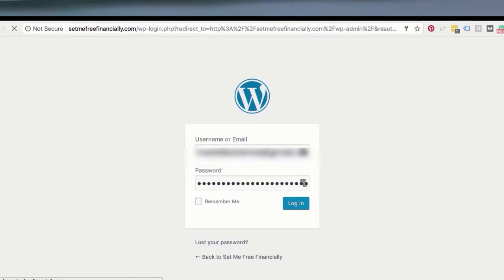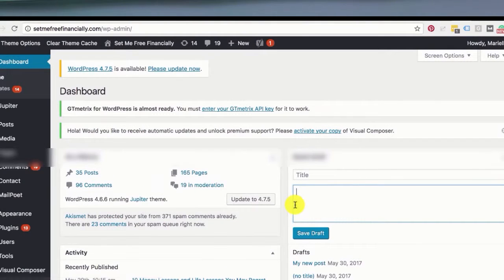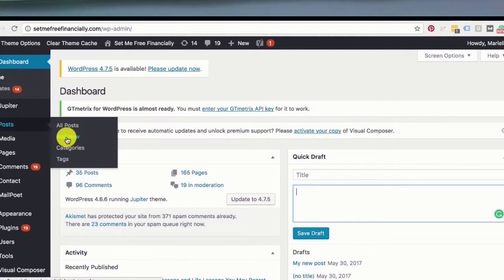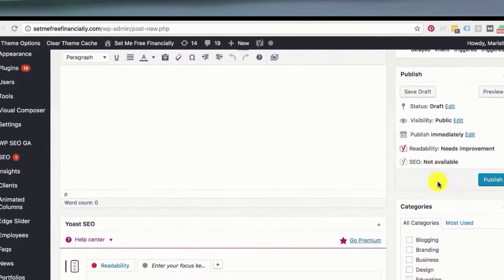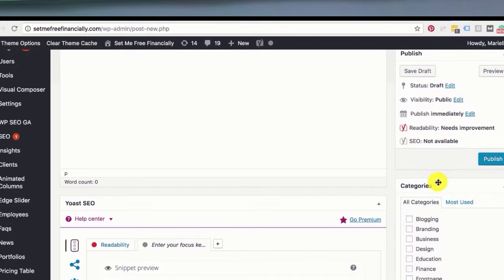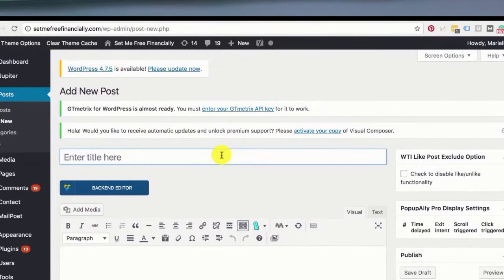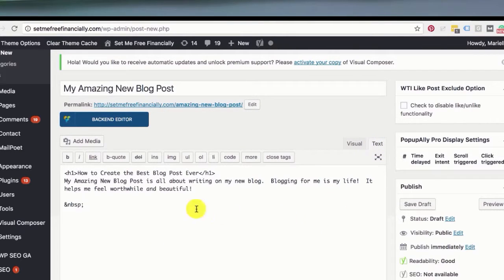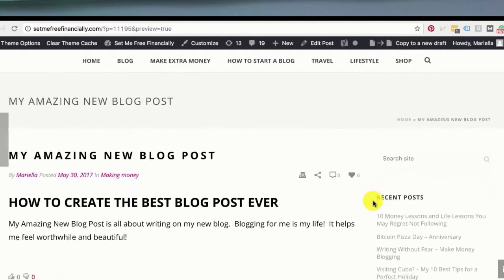How to Create Your First Wordpress Post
Creating a New WordPress Post

Wordpress has been built as a blogging platform.  Until today it remains the best platform for bloggers due to its amazing features.  Creating a new post on Wordpress is dead easy.

Start off by logging into the Admin Area of Wordpress.

Go To Posts Menu and Click Add New.

Now we are introduced to the post Editor Screen

On the Left hand side you have the area where you will add your content.
This is where you will include your Post Title
Your Post Body

On the right hand side you will have other features which include

• Categories under which your Post is placed
• Tags to Add that are relevant to the content of your post
• Feature Image

Let us Start By Adding a Title to Our Post
The Title is What will be displayed on the Post you will publish.  When you have a visitor, this is the first introduction that he will meet to your post. Therefore placing attention to a title with impact is important.  Make your title AWESOME AND ENTICING. This is what will attract your audience to click through and read your post.

Your Title is also important because it is what will be displayed in search engines eg., Google or Bing when someone is looking for a topic related to your post.

Keep Titles around the 50-60 character range so that they display well in search engine results.

Title: Compelling Blog Post Titles

Creating Content

Now we move into the Content Part of our Blog. Generally speaking, a post can be of any length.  However we should keep our posts above 300 words otherwise, Search Engines will not consider them worthy enough for ranking.

Wordpress gives you two views of your content page.  You have the Visual Page (which is what is looks like for a normal viewer AND WHAT YOU SEE IS WHAT YOU GET WYSIWYG) and the Text side which is more HTML related but which has a great impact on how your post will eventually look like.

You can switch from one side to the other anytime and check your work on Preview.

HERE IS HOW TO PREVIEW YOUR WORK

You can hit the preview post anytime.  This will give you exactly what your viewers will be seeing when your post is live and published.

And don’t worry, you will not lose your work.  The preview opens on a new browser, so you can revert back to your post anytime and resume your work.

HOW TO ADD IMAGES TO YOUR POST

Wordpress was intended to be extremely user friendly!.  You can add photos, illustrations, graphics and even videos to your post very easy.

Click on the ADD MEDIA BUTTON.

NEXT go on Insert Media and you can simply drag and drop from your files into your Media Library.  They are automatically stored.

This is the point where you add some information about the images you are adding.  Give the image a caption title, ALT TEXT – which is important for SEO and even a description.

You can always check on the  display information to ensure that your data is all correct.  You can also link the images.

Word of caution.  If you are “borrowing” photos from the internet, make sure that they are not subject to copyright.  And ethically always give credit to sites where you are borrowing images from, even if they are free of copyright.

Next you want to decide on the display size of the image.  Word press gives you many options on size and how it is displayed.  You can select the size, and the position of the image from the drop down menu of the display settings.

Remember, horizontal or landscape photos display much better than vertical or portrait images.  When using a portrait image, you may wish to use it on the side and have text on the side of the image.

Here is how to do it.  (pause)

Always Use a Feature Image.  This image is what will tell your subscribers at a glance the nature of your content and will get them curious to stay on and read your post.

Headers and Titles

Structuring your first post is very important.  Just as we learnt at school, a post should have
• An Introduction
• A Body
• A Conclusion

Consider heading and sub-heading in your post which will make it an easier read for your subscribers.

Using Headers will also highlight the contextual importance of your post.

Once you are set you can check your post again on the Preview Function.

If you are happy with the post all you have to do is Hit the PUBLISH BUTTON

AND VOILA – YOUR FIRST BLOG POST IS NOW VISIBLE TO THE PUBLIC IN GENERAL